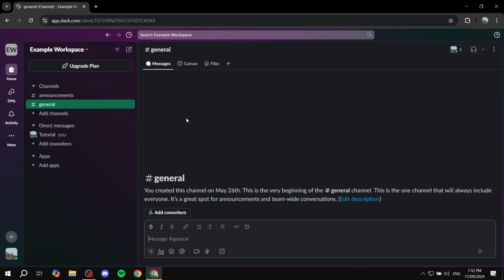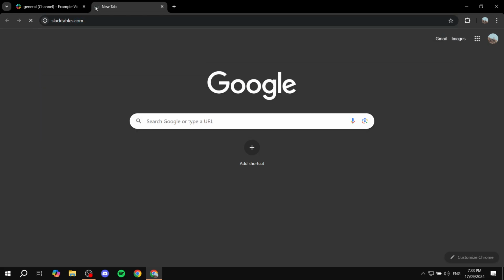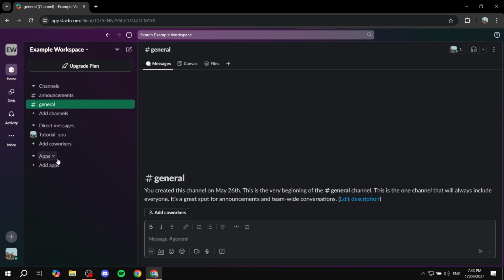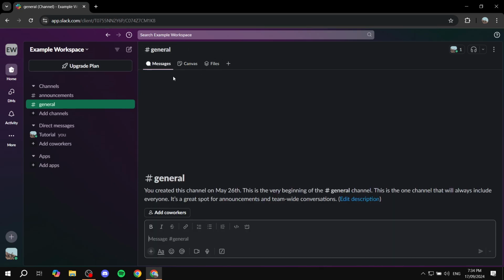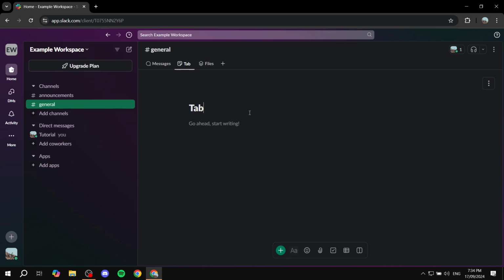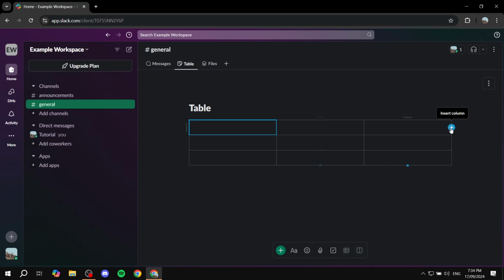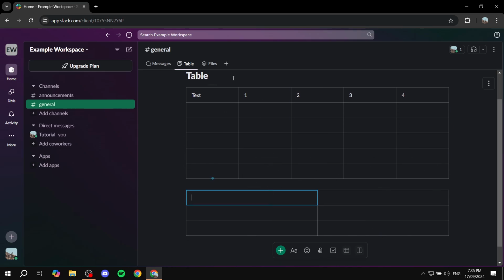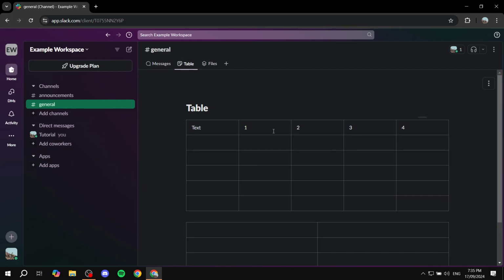How to Insert a Table in Slack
If you are looking for a video about How to Insert a Table in Slack, here it is!